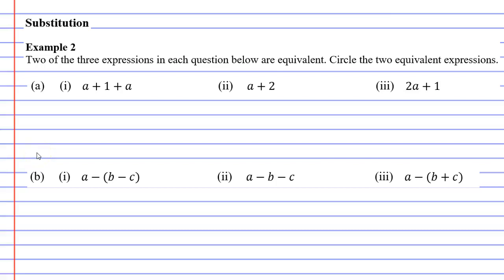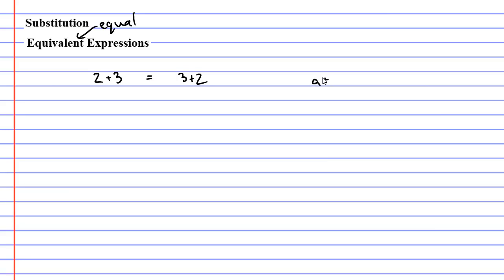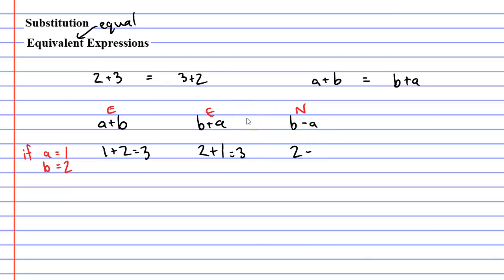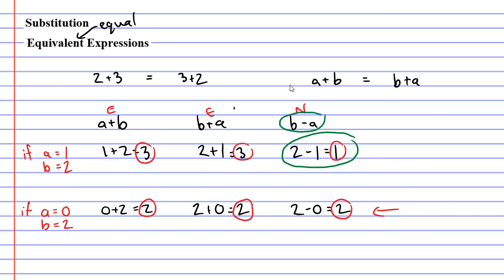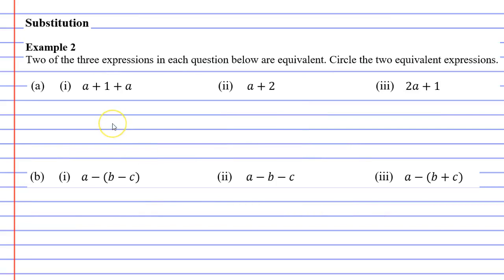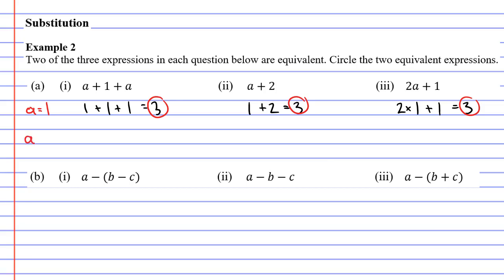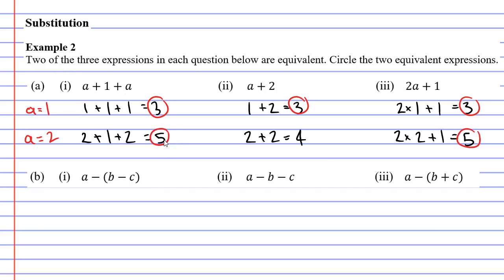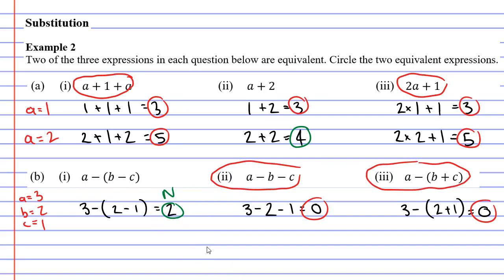1B Substitution (2 of 2)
Explains how to check if expressions are equivalent or not by substituting a variety of values in place of the pronumerals.